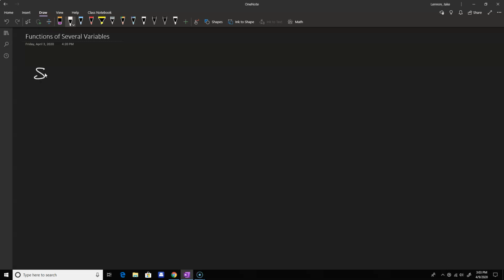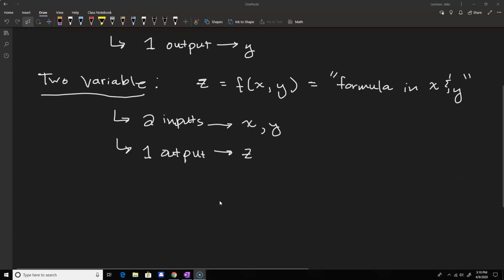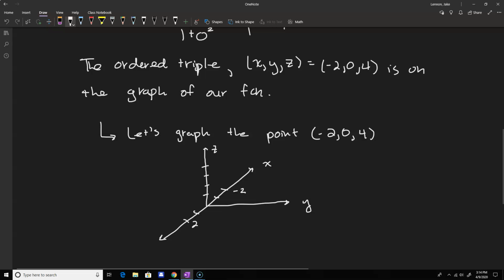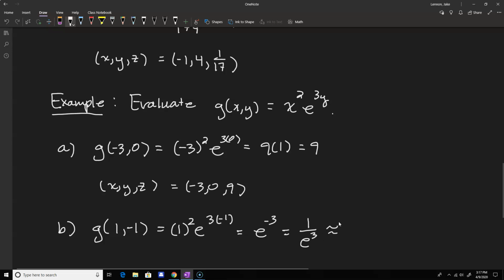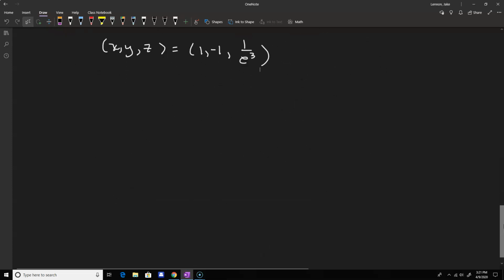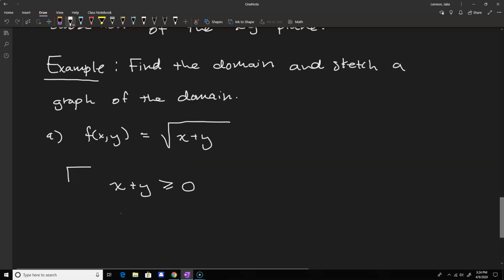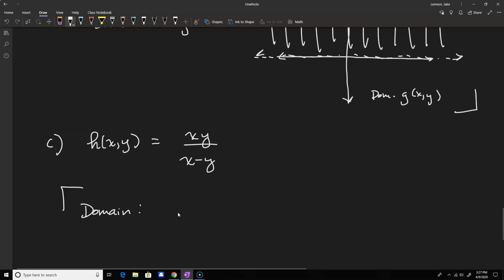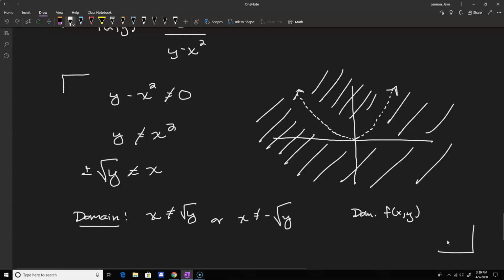Functions of Several Variables